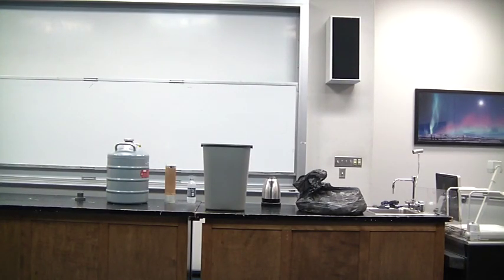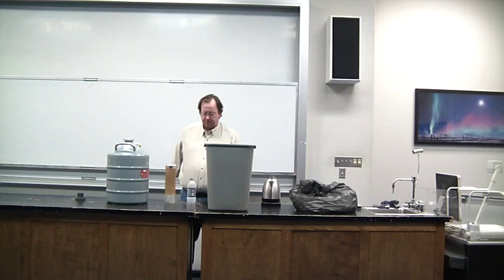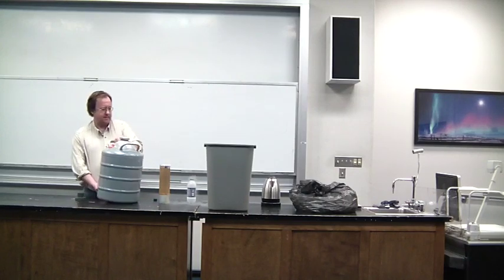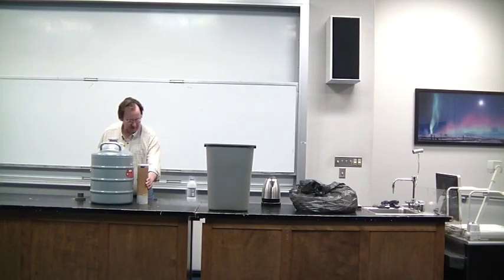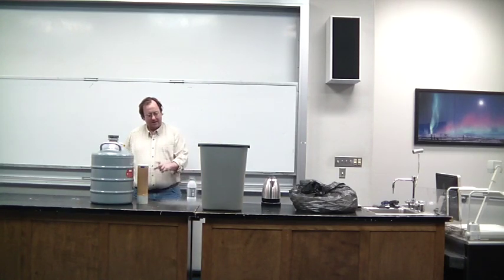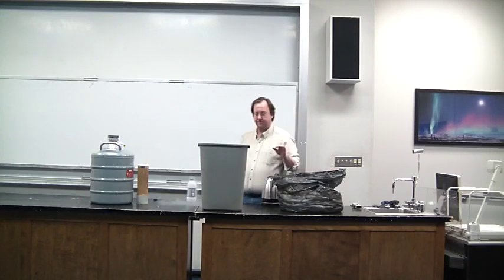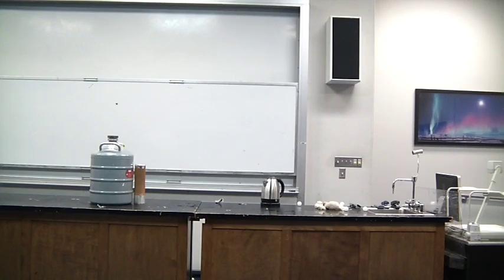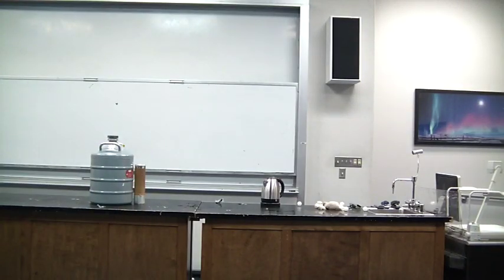Liquid Nitrogen Ping Pong Ball Bomb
My 1st Generation device. You learn a lot more when you fail than when you succeed.